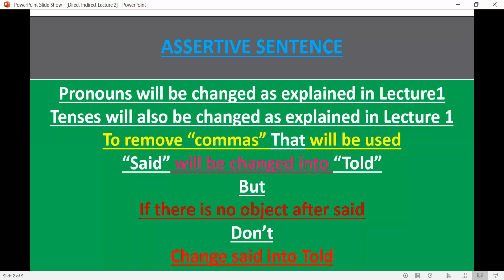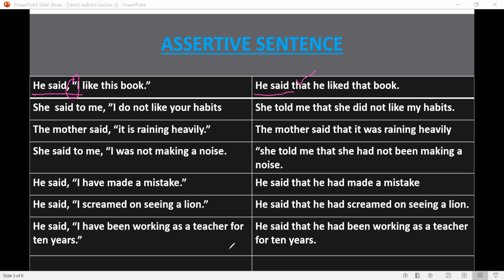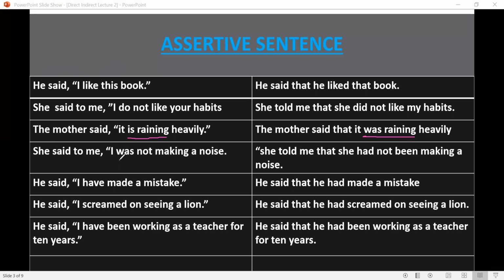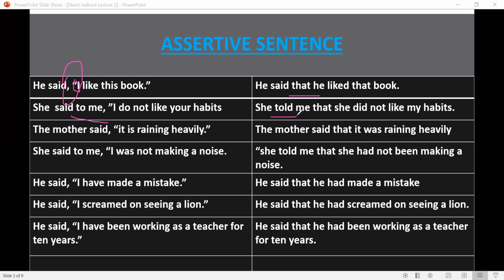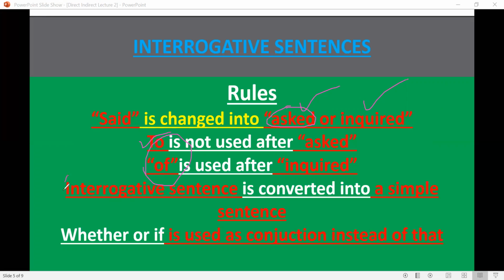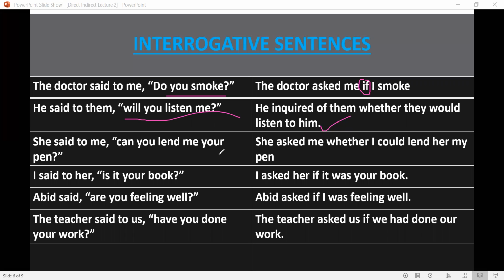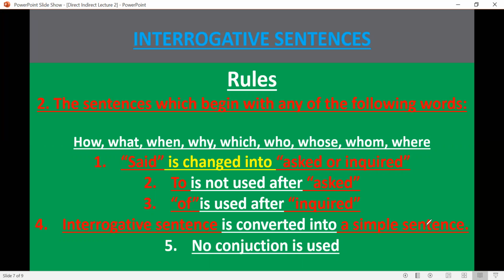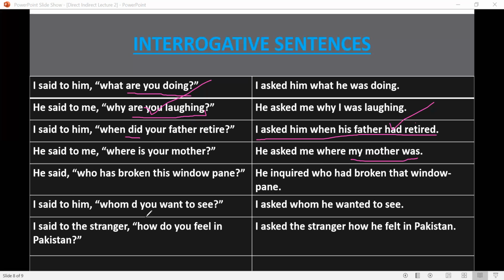Direct and Indirect Narration Lecture 2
Assertive sentence
kinds of interrogative sentences
interrogative sentence helping verb(sentences beginning with helping words)
W words And How sentences